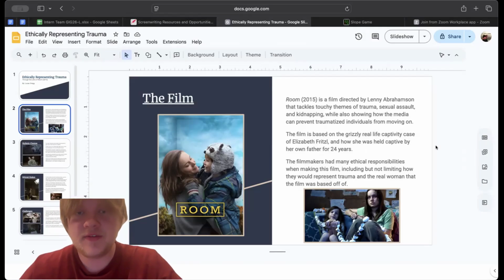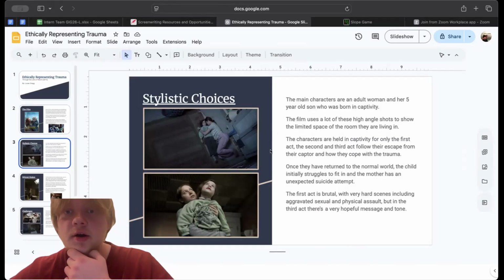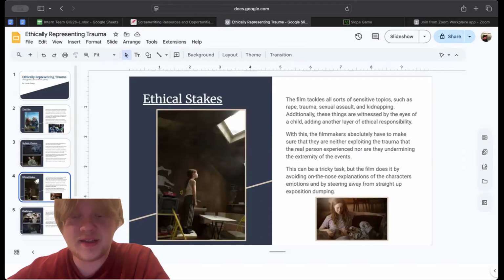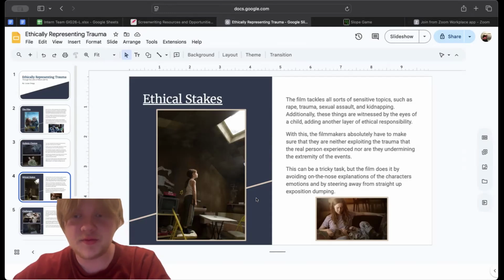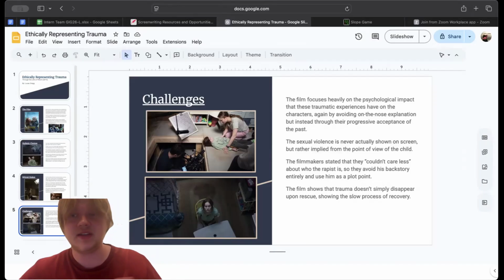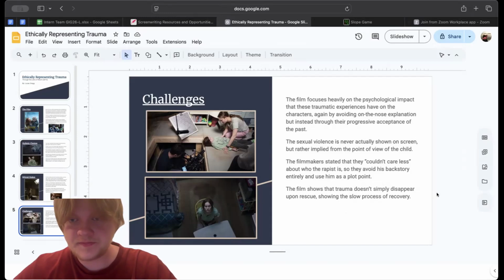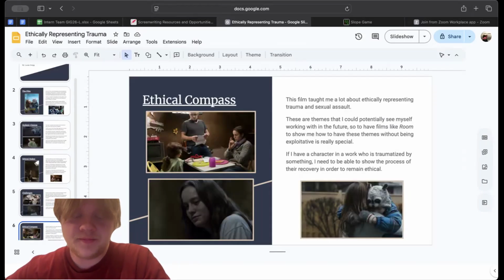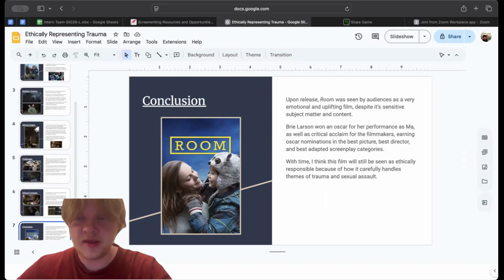Ethically Representing Trauma